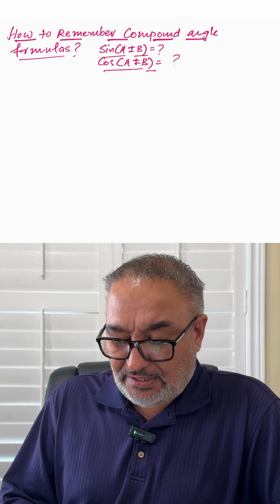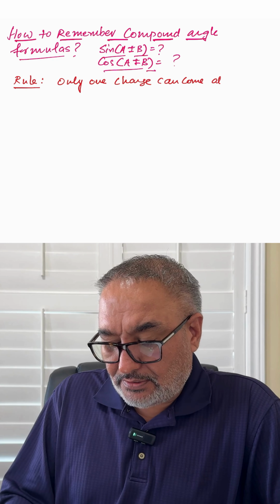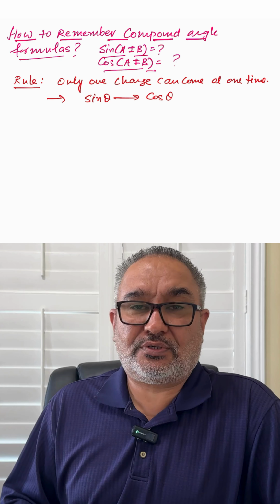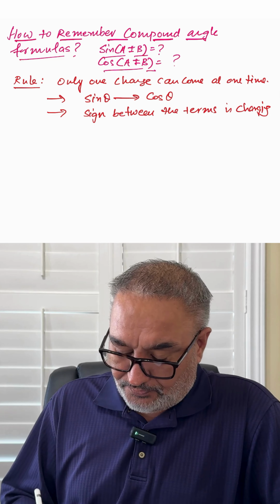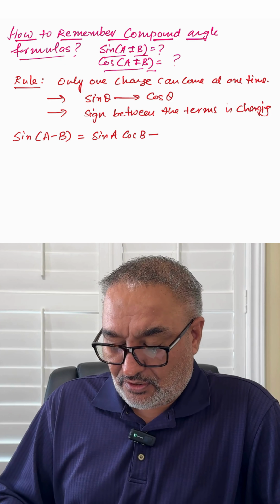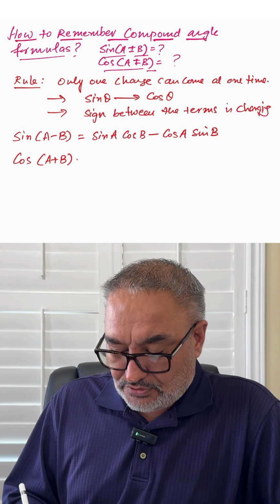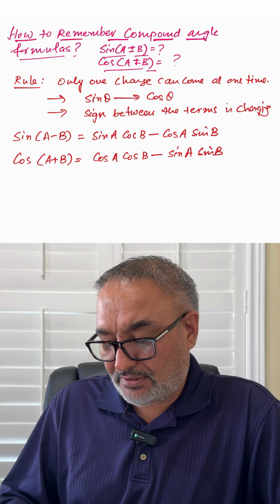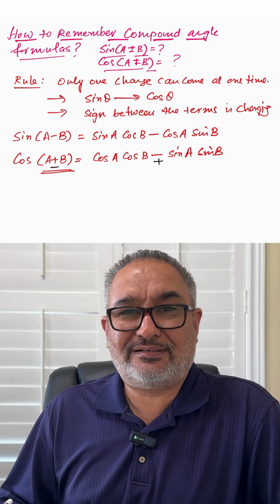How to Remember Compound Angle Formulas !!!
Struggling with compound angle formulas in trigonometry? We'll break down the formulas for sine and cosine compound angles into simple, memorable steps. Using visual aids, you'll learn how to recall these formulas effortlessly. Perfect for students preparing for exams or anyone looking to strengthen their trigonometry skills. Tune in and make compound angles a breeze !!!